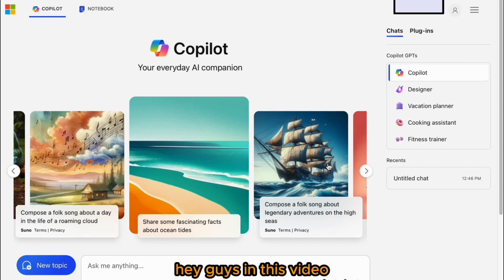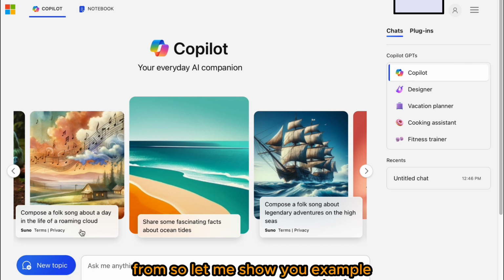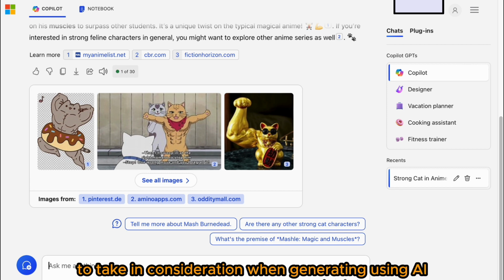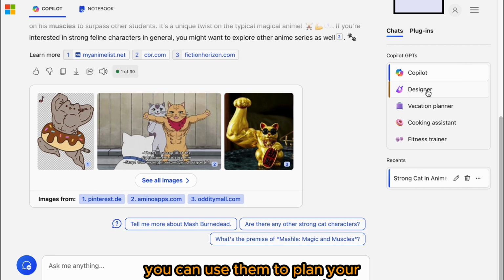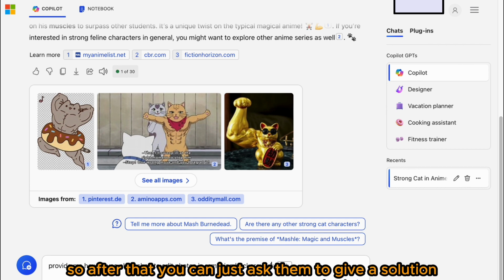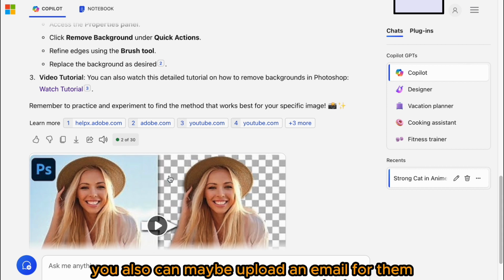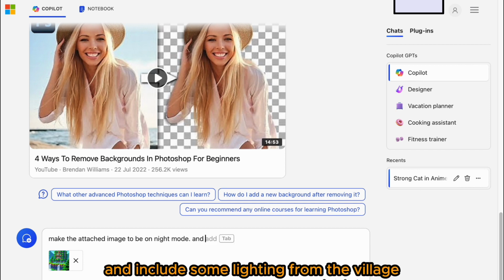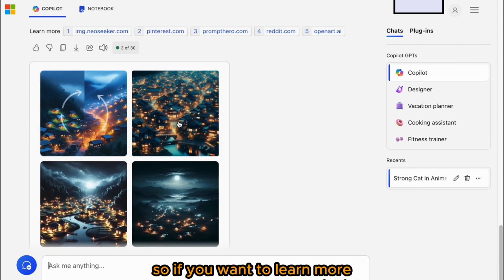COPILOT Explained in 2 Minutes (Step by Step Tutorial Guide for Beginners)